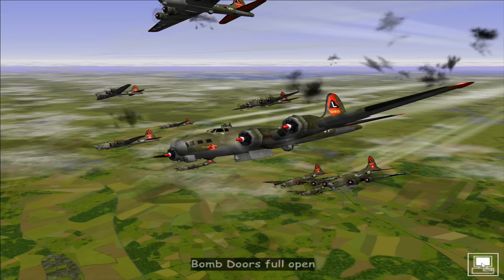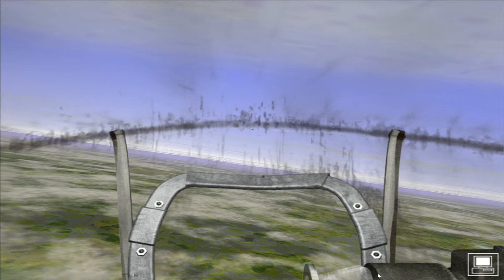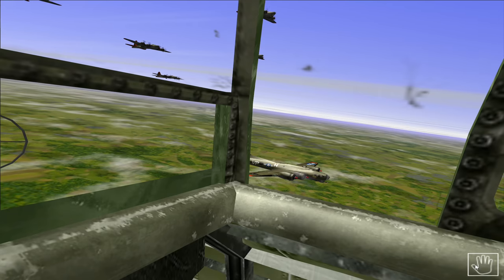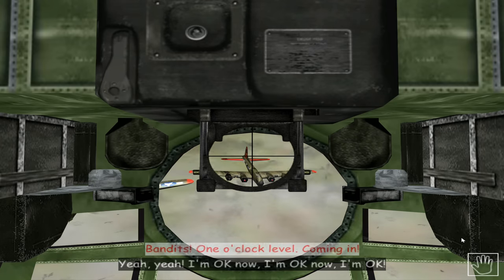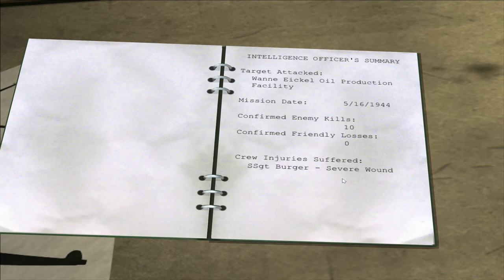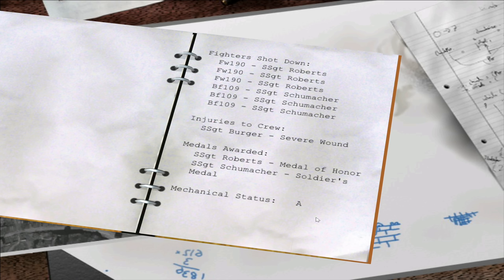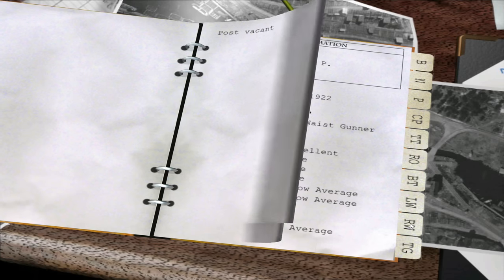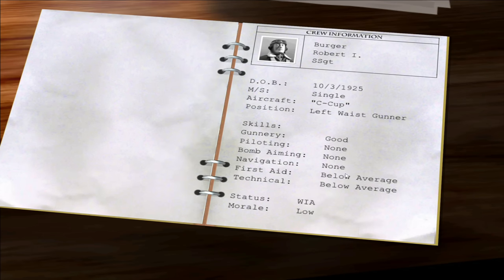B-17 The Mighty 8th | C-Cup's Tour - Mission 6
Welcome to a new tour of duty in the 8th Airforce as we join the crew of C-Cup as they attempt to complete their 25 mission tour.

The missions undertaken by the crews of B-17 bombers during World War II are the stuff of legend. What was it to fly through relentless anti-aircraft fire over Nazi-occupied Europe? What was it to have a thin layer of steel between life and death at 15,000 feet? Furiously fend off enemy fighters zipping around your plane and then precisely deliver your cargo of bombs over enemy targets?
Find out for yourself as you lead a 10-men crew to victory... or defeat... against squadrons of Nazi warplanes in the legendary B-17 Flying Fortress!
A WWII Campaign to fight and survive through
Carry out a realistic 25-missions tour of duty based on historically accurate scenarios and targets, or Take to the skies in "Quick Start" assignments with available Instant Action mode. Plan real missions, select authentic flying formations, and manage both crews and bombers. Assess your crew's strengths and skills to effectively re-position members and cope with wounded personnel and casualties.

It’s a 10-men job
Take to the skies in any one of ten B-17 Flying fortress crew positions: Pilot, Co-Pilot, Navigator, Bombadier/Chin Turret Gunner, Radio Operator, Engineer/Top Turret Gunner, Port Waist Gunner, Starboard Waist Gunner, Ball Gunner, and Tail Gunner! Take total control: Take-off, land, shoot from various crew positions, navigate across a realistically mapped Europe, operate the radio, line up the bomb run, release the bombs and bail out if necessary.

Choose your plane, choose your allegiance
Fly a variety of aircraft from the legendary B-17 to the rugged escort fighters - Choose between the American B-17G bomber, P-38 Lightning, P-51 Mustang, P-47 Thunderbolt, and the German Bf 109, Fw 190, and ME 262 fighters. Yes, you can even fight "The Mighty Eight" in the role of a German Luftwaffe pilot!

Back from 2000!
This is the original MicroProse B-17 Flying Fortress: The Mighty 8th, the legendary sequel to B-17 Flying Fortress: World War II Bombers in Action. Fly the B-17 Flying Fortress and become a legend before your own time!
SYSTEM REQUIREMENTS
MINIMUM:
OS: Windows XP / Vista / 7
Processor: 1.0 GHz Processor
Memory: 512 MB RAM
Graphics: 100% DirectX compatible graphics
DirectX: Version 6.0
Storage: 600 MB available space
Sound Card: 100% DirectX compatible card or onboard sound
RECOMMENDED:
OS: Windows 7
Processor: 1.5 GHz Processor
Memory: 1 GB RAM
DirectX: Version 9.0c